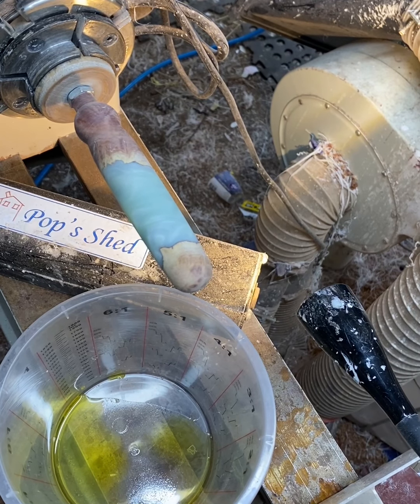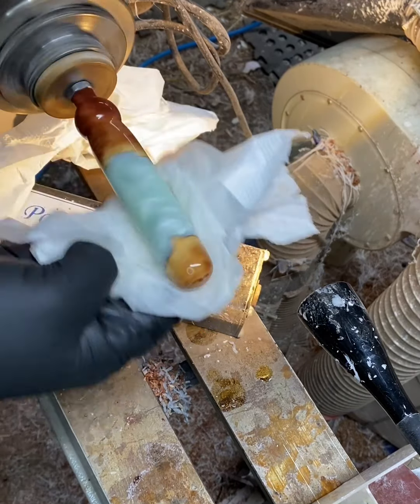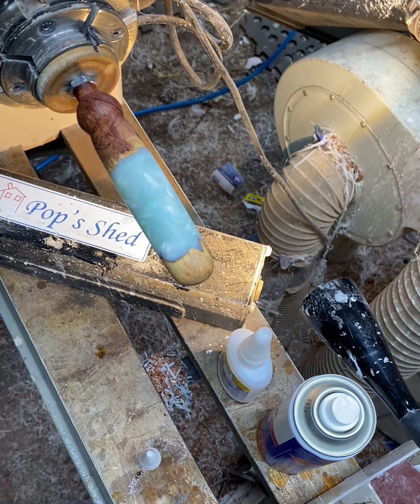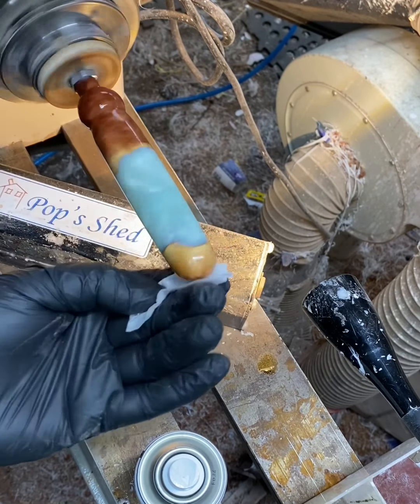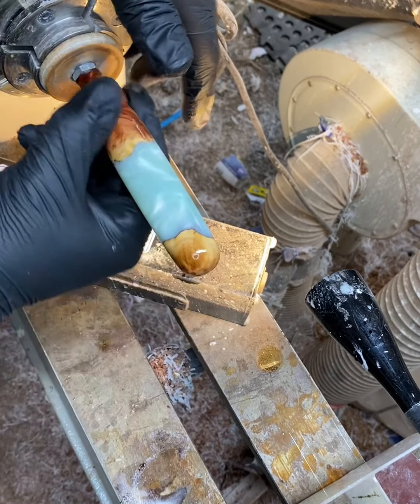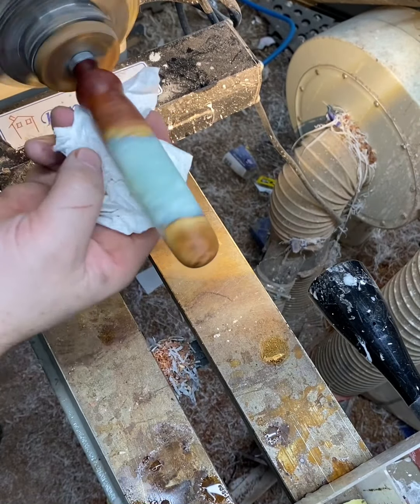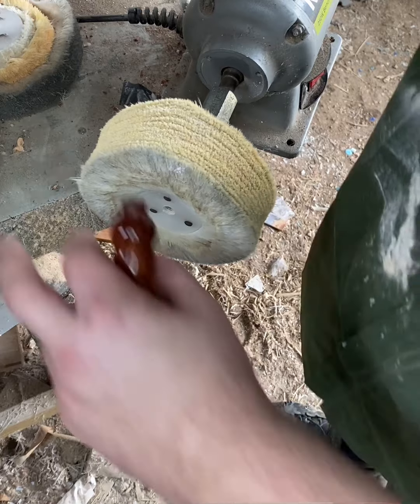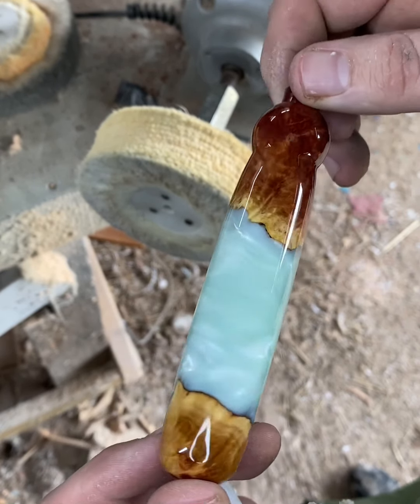How to do Ca high gloss finish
In this clip I’ll detail how I get a high gloss finish on a hybrid chess knife handle !!

If your interested in purchasing my creations heat too

For all you ca needs head too

For all your resin and pigment needs head too

Drop my code Robsspinups10 for ten % off